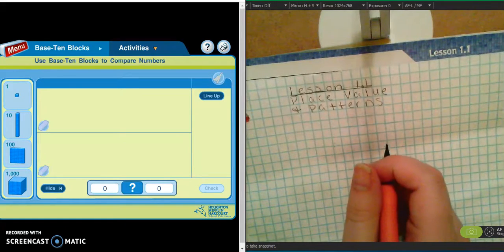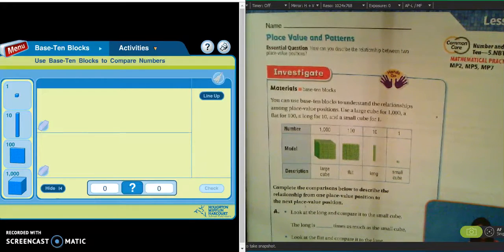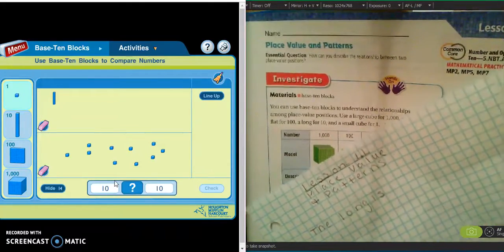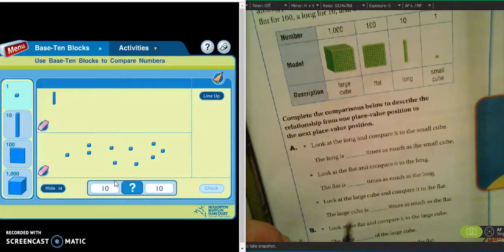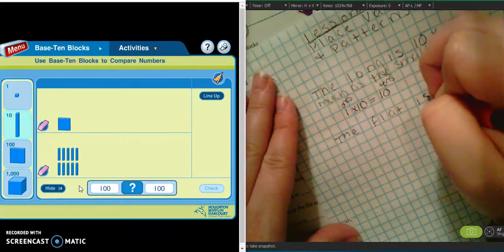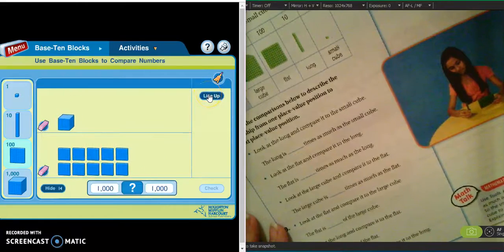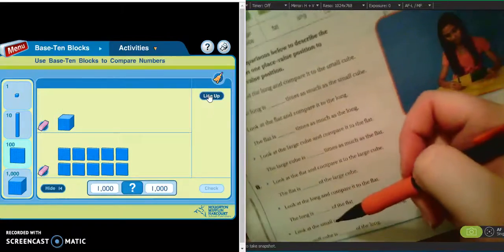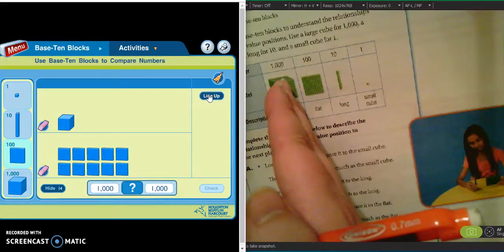Lesson 1.1 Video